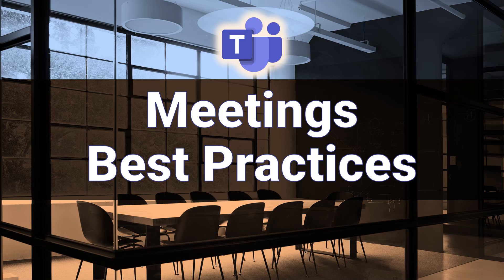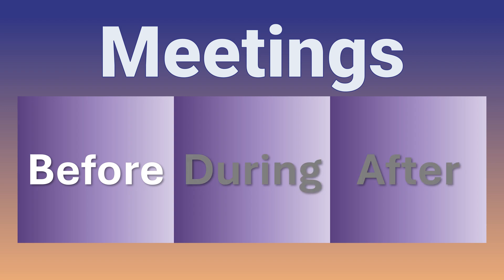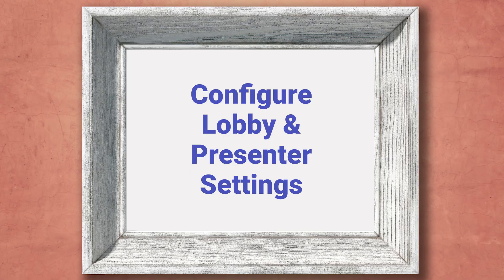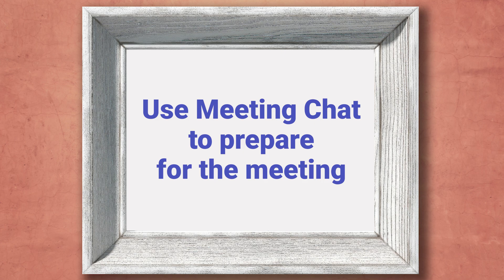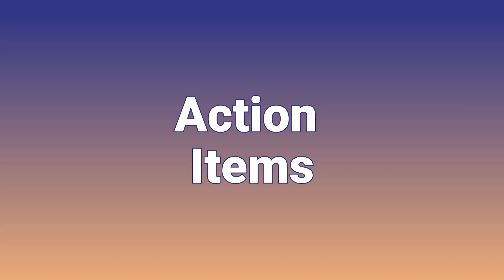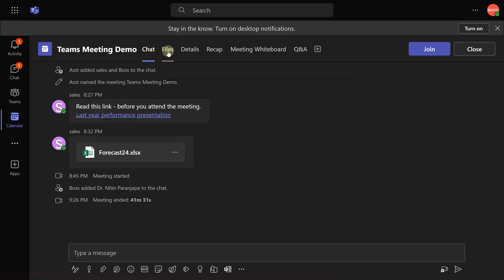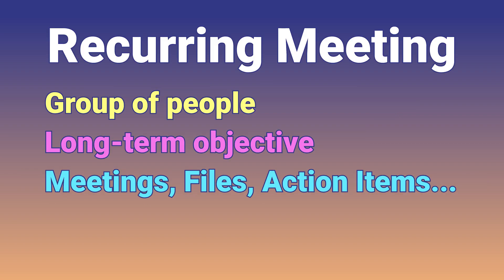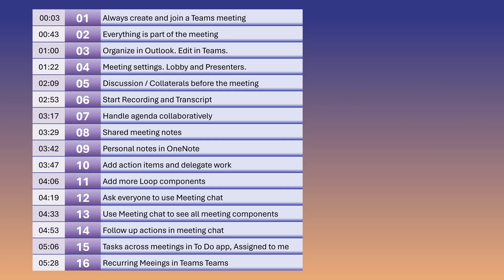Teams Meetings Best Practices 2024 | Meetings without emails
Learn 16 best practices for Effective Teams Meeting Management.
Understand how to organize, attend and follow up.

Contents 📚
00:00 The problem
00:43 Everything is part of the meeting
00:52 Before, During, After
01:00 Organize in Outlook - Edit in Teams
01:22 Meeting settings - Lobby and Presenters
02:09 Discussion / Collaterals before the meeting
02:53 Start Recording and Transcript
03:17 Handle agenda collaboratively
03:29 Shared meeting notes
03:42 Personal notes in OneNote
03:47 Add action items and delegate work
04:06 Add more Loop components
04:19 Ask everyone to use Meeting chat
04:33 Use Meeting chat to see all meeting components
04:53 Follow up actions in meeting chat
05:06 Tasks across meetings in To Do app - assigned to me
05:28 Recurring Meetings in Teams Teams
06:03 Why create Teams meeting for in-person meetings?
06:27 Call to action

Efficiency Best Practices for Microsoft 365
130 best practices everyone must know